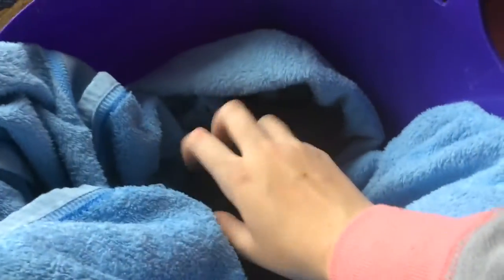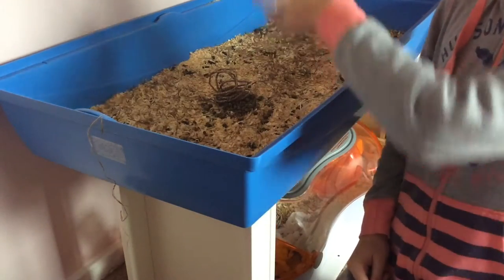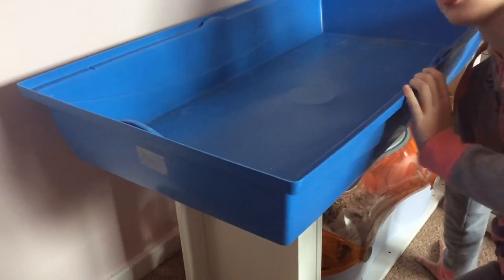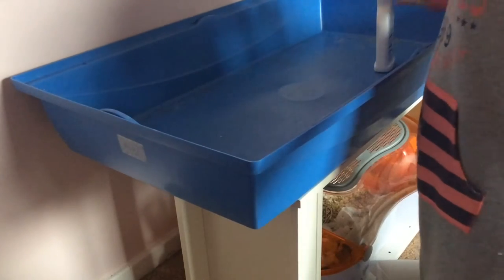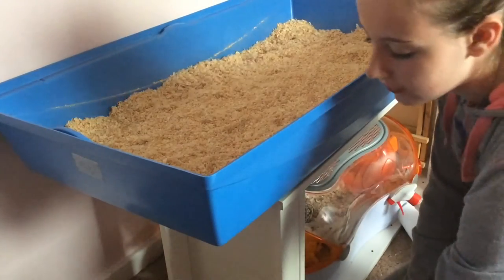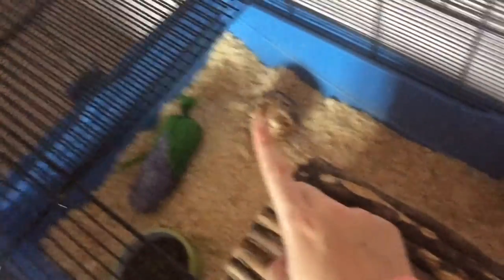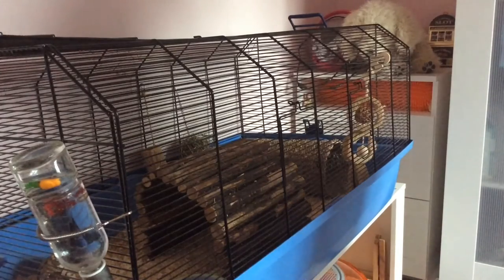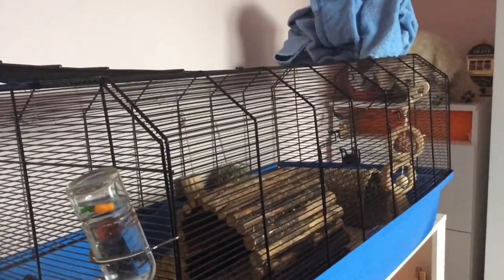How I clean out Bruce's (my Guinea pigs) cage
Hi everyone in this instructive video I show you guys how I clean out Bruce's cage I hope you enjoy. And thank you soooooooo much for 20 subscribers it means the world and next week there will be a new video everyday so make sure you subscribe so you don't miss any ❤️